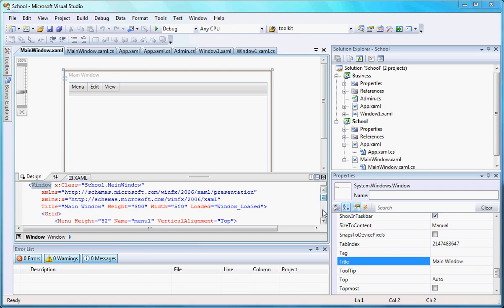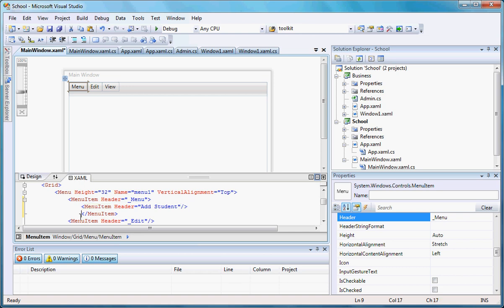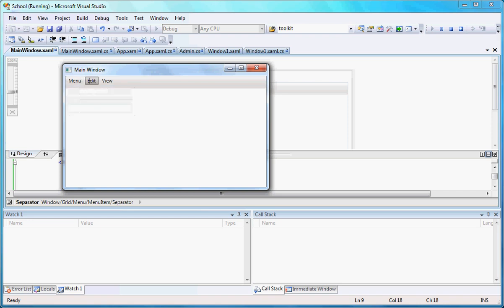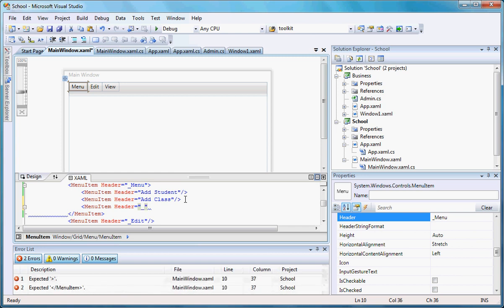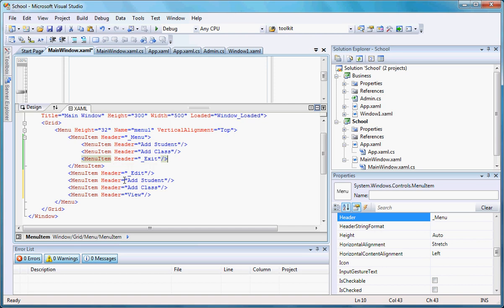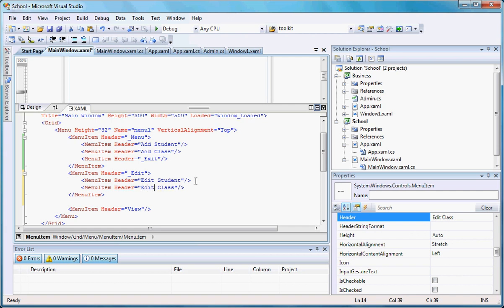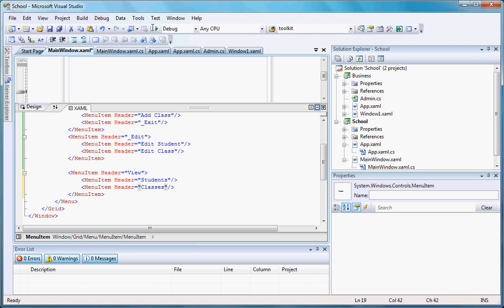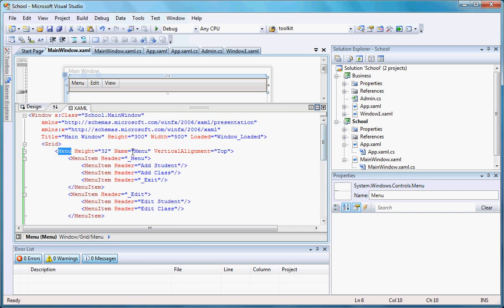Tutorial 8 - Visual Studio 2008, Linq to SQL, C#, and WPF